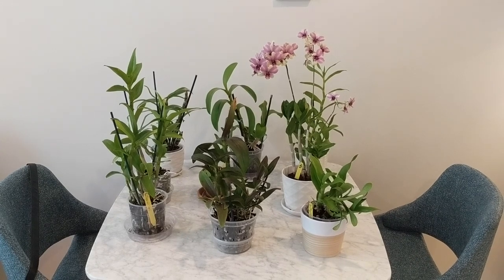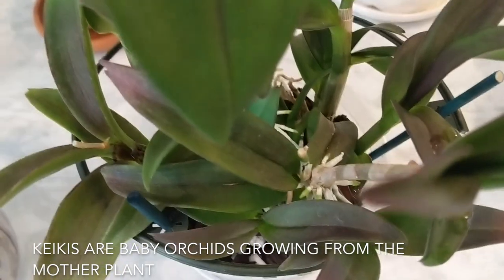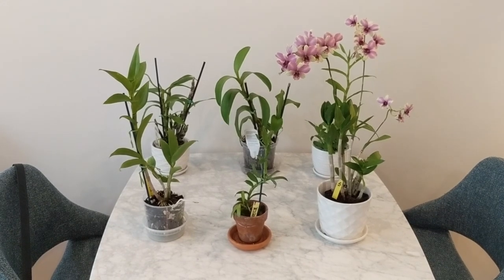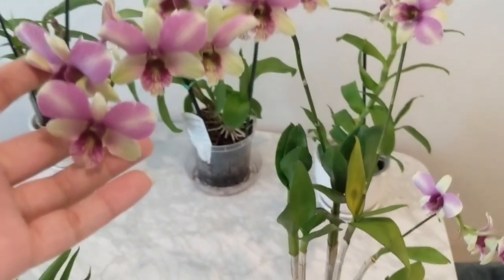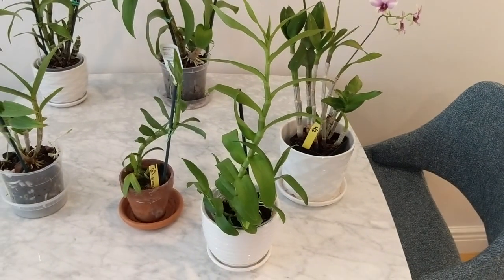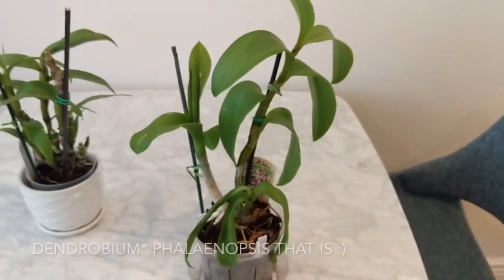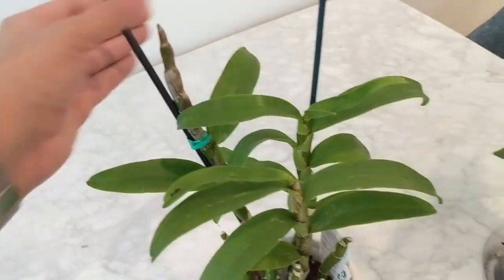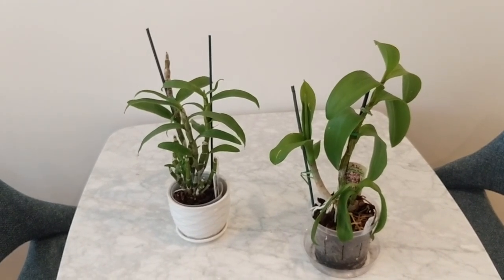Orchid Care in NYC: Dendrobium Collection | Differences Between Nobile, Anosmum & Phalaenopsis Types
Today I’ll share my Dendrobium collection and I’ll walk you through the differences between the different types that I have.  I grow these orchids mostly under lights - some will move to windows soon as they are getting quite tall.  Dendrobiums are not difficult to care for, they just have a few differences to keep in mind.  Differences outline in the video, and below:

Dendrobium Phalaenopsis are evergreen orchids, meaning that they are constantly growing.  They need to be watered on a regular basis and will continue their vegetative growth and bloom cycles without stopping.  These dendrobiums typically spike from the top and are very easy to care for.  They need bright light and are generally not very fussy.  They need well draining media and will do fine.  I pot mine in bark and a bit of sphagnum moss for added moisture.  Sizes range from compact to very tall.  Not well known for fragrance.

Dendrobium Nobiles on the other hand require a winter rest.  Their leaves fall off which means that it’s time for the orchid to go into dormancy.  At this time you slow down watering gradually and stop fertilizing completely. Cool temperatures help set the blooms.  You can keep watering the orchid, but it will promote keikis (baby orchids) instead of blooms.  Generally leaves fall off in the fall and blooms set early in mid winter, but it’s not set in stone.  Keep an eye on the canes to ensure they don’t shrivel excessively, which is a sign that it’s time to water.  Many of these orchids are fragrant and require bright indirect light.  These grow quite big and tall as they mature and need quite a lot of space.

Dendrobium Anosmum Orchids are very similar to Dendrobium Nobiles.  Leaves last only one season and they fall off after flower buds appear.  They like more moisture when growing and eventually their canes hang down.  Some of these are known for their intense fragrance!  Prone to growing several keikis.

Self Watering / Leca:
4” Square Self Watering Pots
6” Round Self Watering Pots (Fits 6” Repotme Inner Pot)
4” Round Self Watering Pots (Fits 4” Repotme Inner Pot)
4.5” Round Self Watering Pots (Fits 5” Repotme Inner Pot or Small Deli Container)
5” Square Self Watering Pots
7” Round Self Watering Pots (I add S/H holes for flushing - No Inner Pot)
6” Round Self Watering Pots (I add S/H holes for flushing - No Inner Pot)
Inner Pots:
4” Clear Inner Pot
3” - 6” Clear Inner Pot Assortment
Organic / Non Self Watering:
3.5” Round Ceramic Pots (Fits 2” & 3” Repotme Pots)
5.5” Round Ceramic Pots (Fits most 5” Inner Pots)
4.7” Round Ceramic Pots (Fits most 4” Inner Pots)